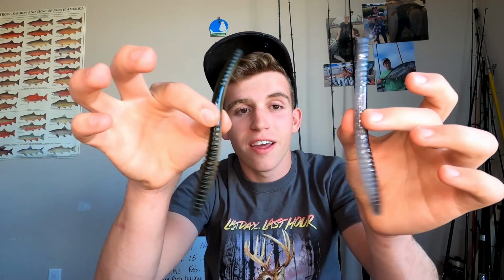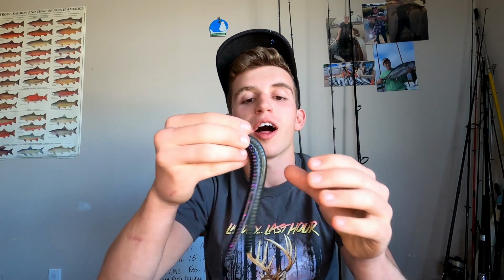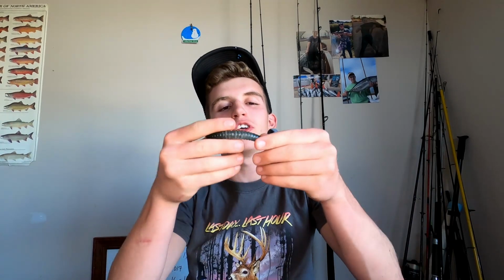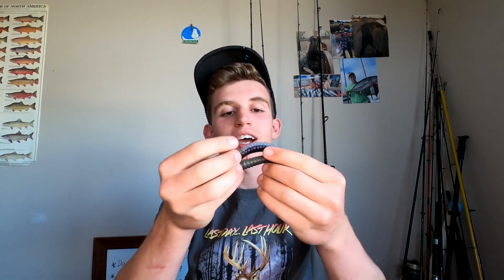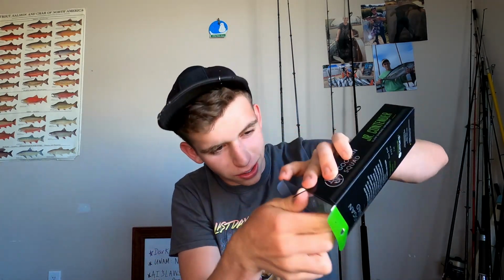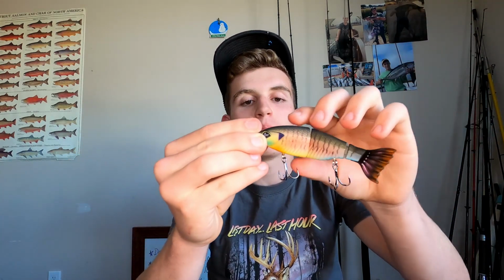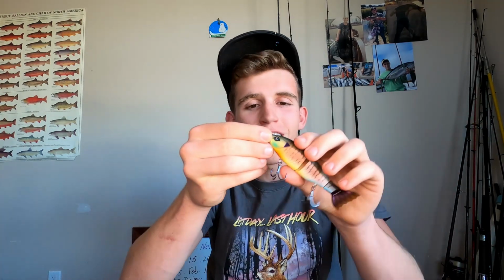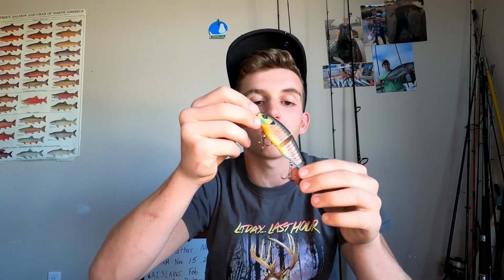SPRING BAITS STOCK UP! (Best types and colors of baits)!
these companies are absolutely amazing and these baits are incredible. Since Spring is practically here, I just wanted to give y'all some of my plans and secrets to help you catch a mondo!
You can get the Jr. Contender and the Headhunter here at Karl's Bait And Tackle
Get' the Big Bruko Worms from Gear For The Greatest
Check out Follow The Action Merch and my other platforms